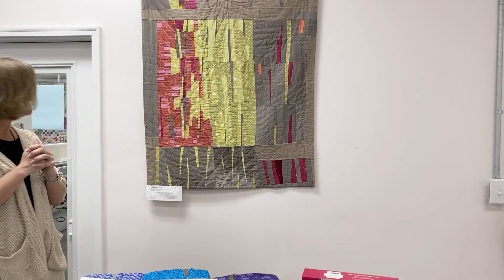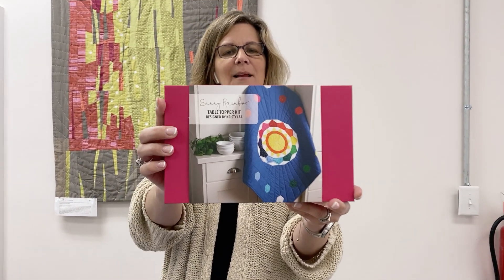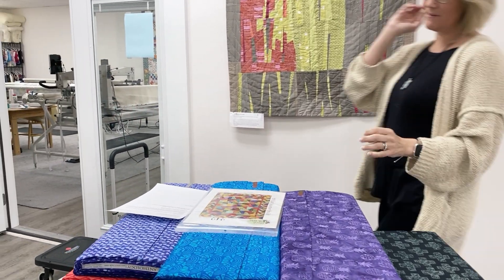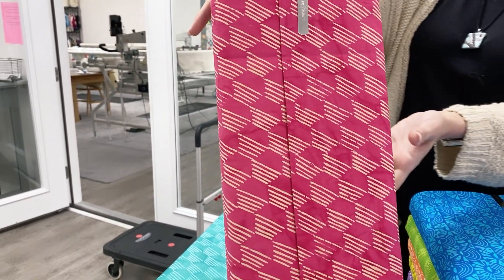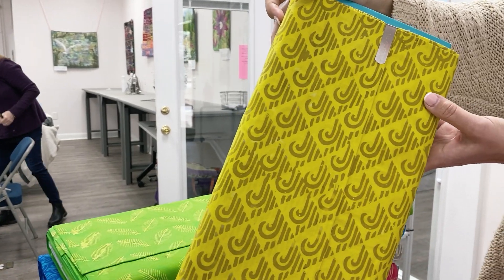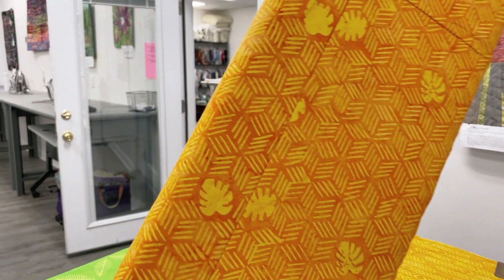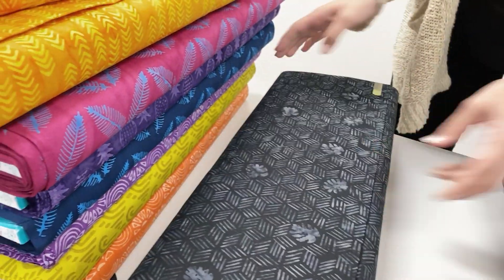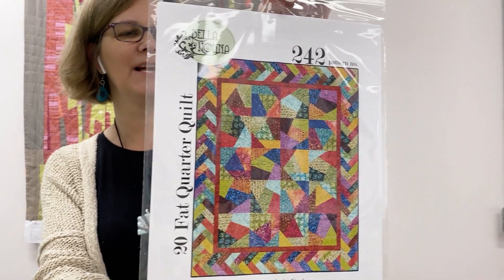Cary Quilting Company, 3/10/22: Pura Vida Batiks and a new Table Topper Kit are here!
Today, Julianne shares Pura Vida batiks by Shayla Wolf for Anthology Fabrics. We also have the next table topper kit in our 12-month series by Riley Blake Designs ready for you. Enjoy more of the PAQA-South quilt show in our Meeting Center too!